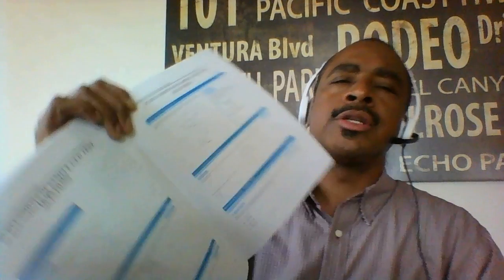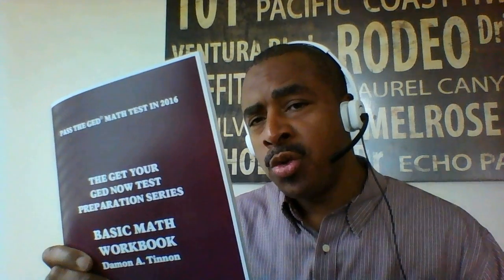How to pass the GED Math Test 2016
GED Teacher offers a new workbook to help you master and pass the basic math test question on the 2016 GED Math Test.